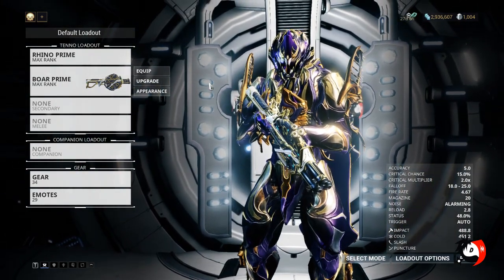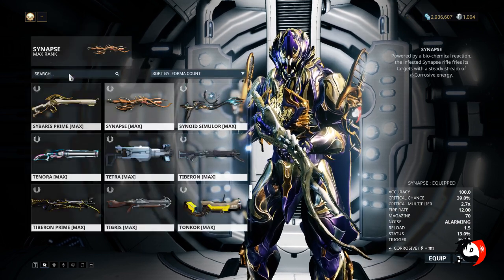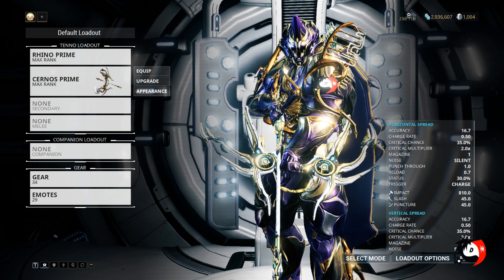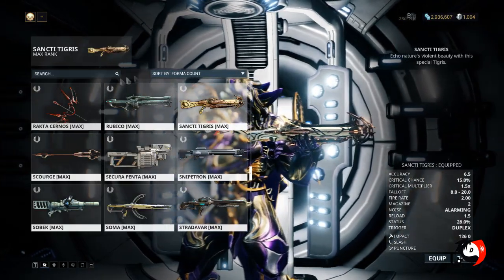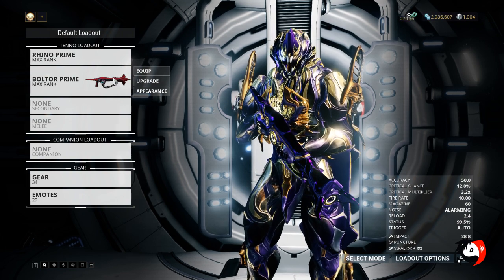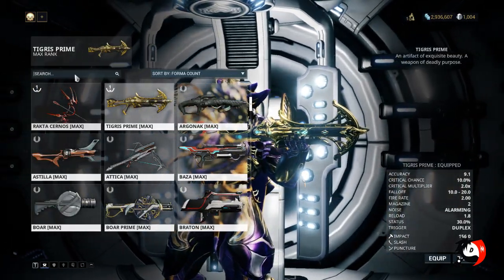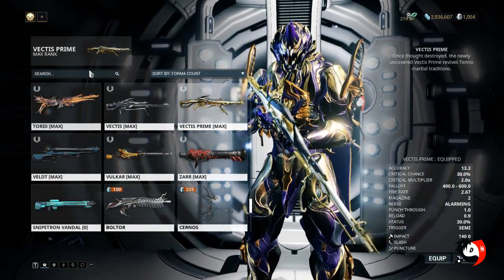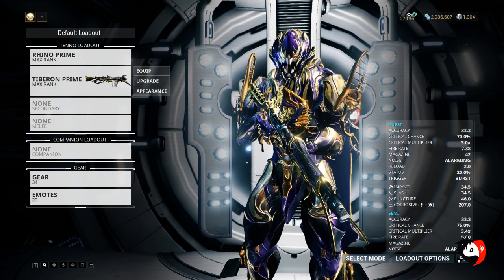What Primary Weapons To Use - Mastery Rank 11 to 14 - 2018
Hey guyz a quick guide/info for new people to when figuring out what weapons to use on warframe as primary weapons from MR-11 to MR-14